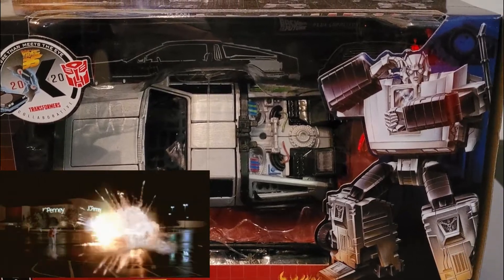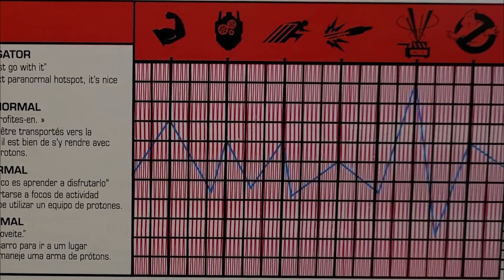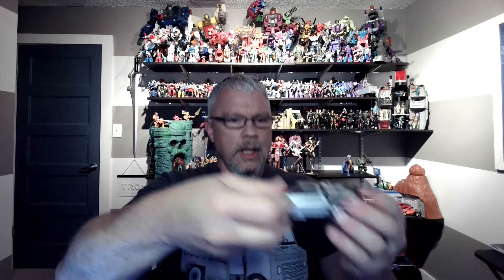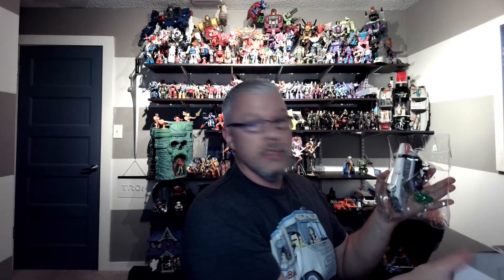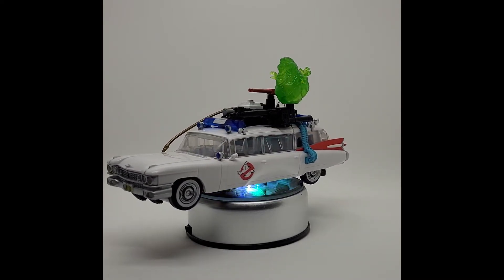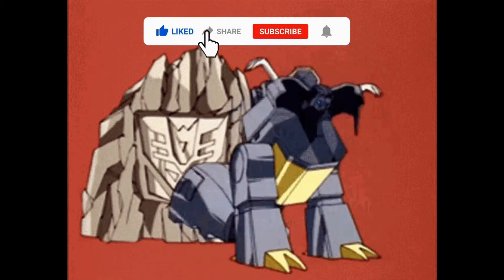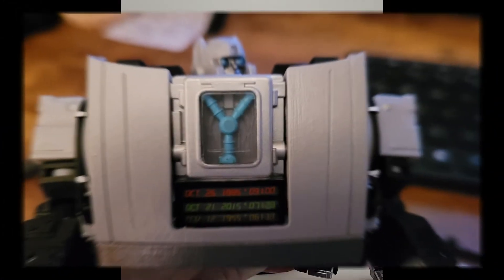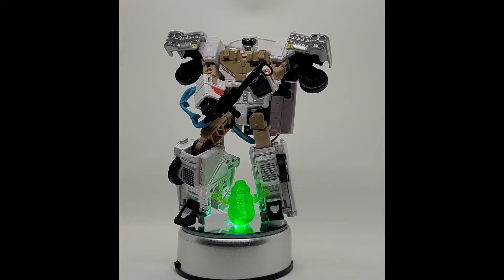2 Transformer Cross Overs REVEALED | [Review] of Unboxed Ectotron and Gigawatt Action Figures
Transformer Cross Overs Ectotron and Gigawat are reviewed and added to the Toy Shelf. 2 Transformer Cross Overs Unboxed and Reviewed, Ectotron and Gigawatt. I could use the likes and comments, too.  I am happy to engage folks interested in helping me make this channel better.